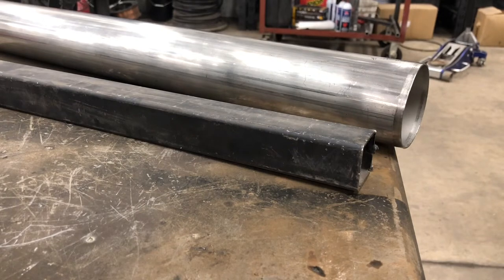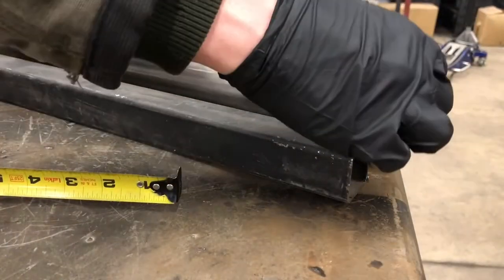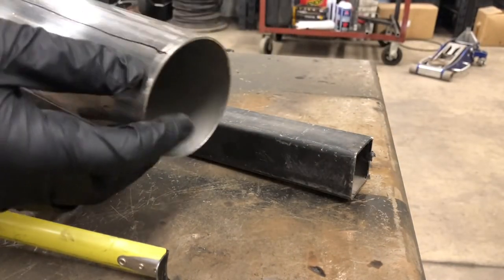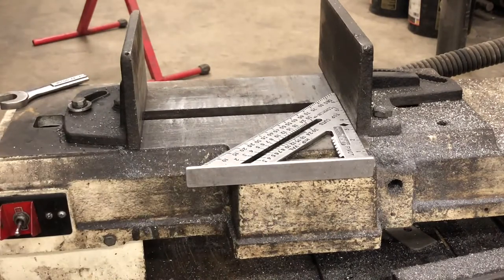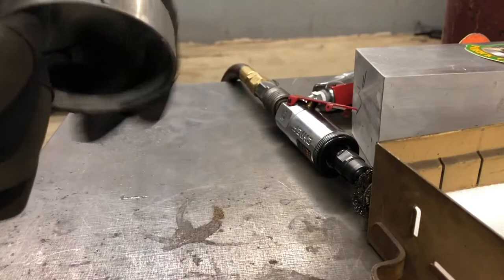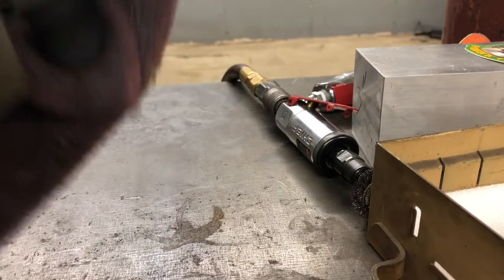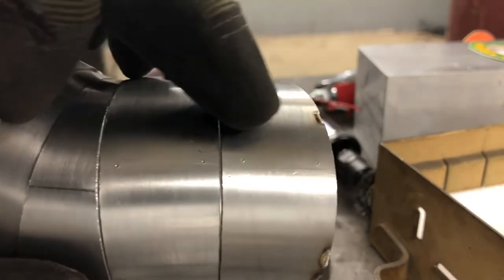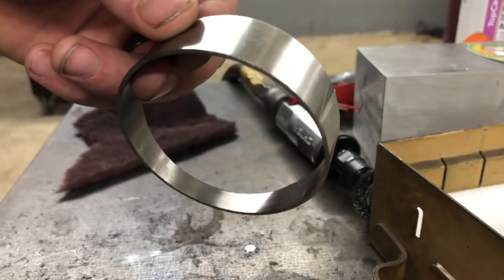How to make pie cuts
In this video, I'll explain how to make pie cuts. I'll go over every step, from how to mark tubing, setting up the saw, cutting, de-burring and finally cleaning. This video was made to help out a fellow enthusiast.